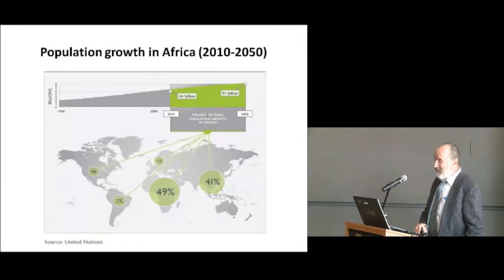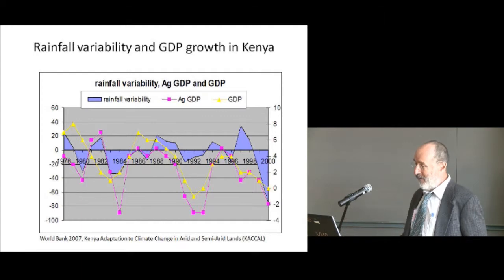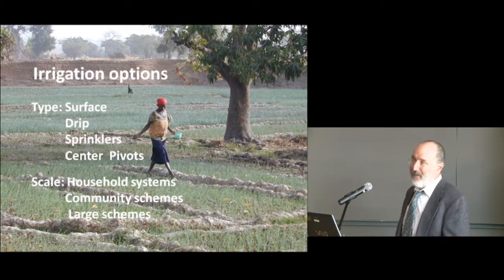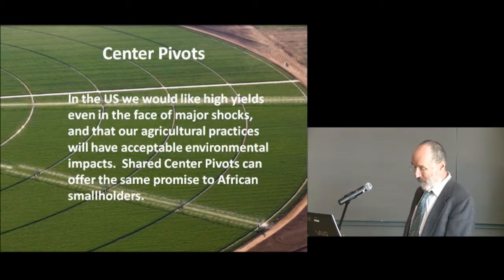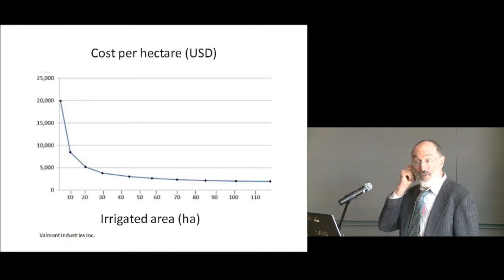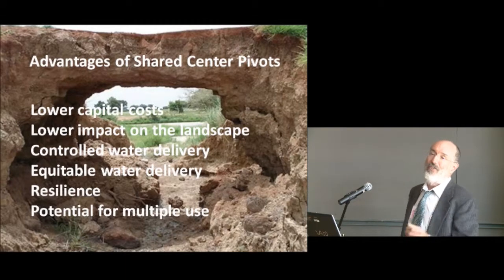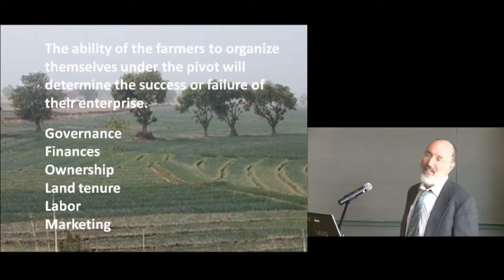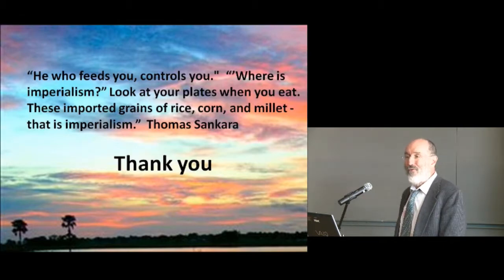Use of Shared Center Pivot Irrigation to Improve Smallholders Livelihoods in Africa by Marc Andreini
Marc Andreini presented this talk at the 2014 UCOWR/NIWR/CUAHSI Annual Conference "Water Systems, Science, and Society under Global Change" at Tufts University on June 18, 2014. This talk was part of the Massachusetts Water Resources Research Center's organized track on "Advancing agricultural security and resilience under nonstationarity and uncertainty: evolving roles of blue, green and grey water."